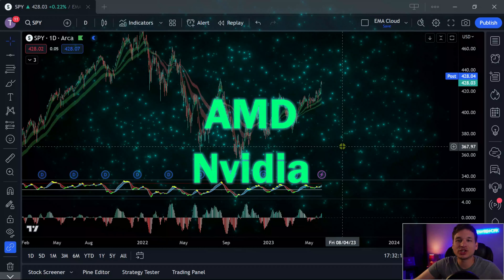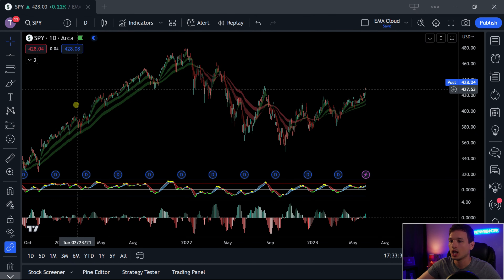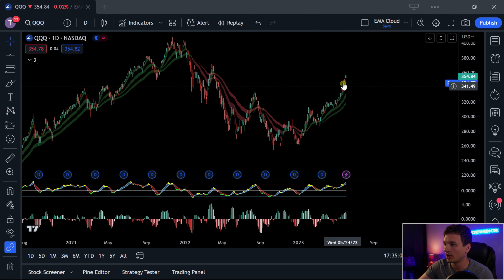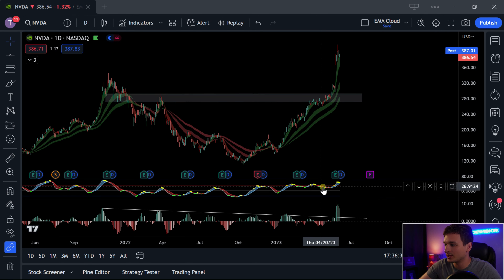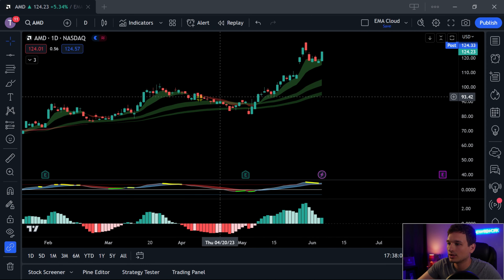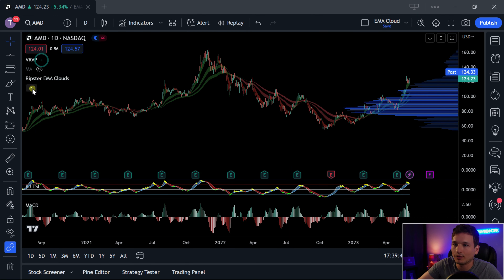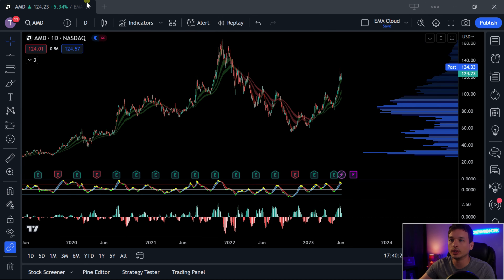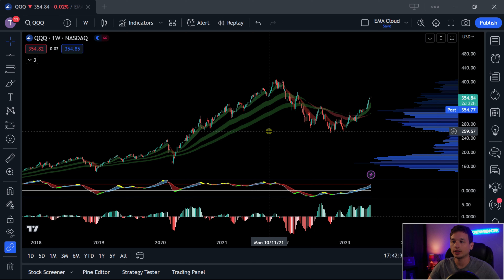Never Miss a Trend Again with this TradingView Indicator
Today we cover one of the best indicators there is when it comes to determining stock trends

This video is made by wondershare filmora